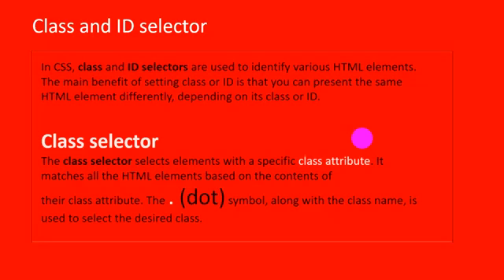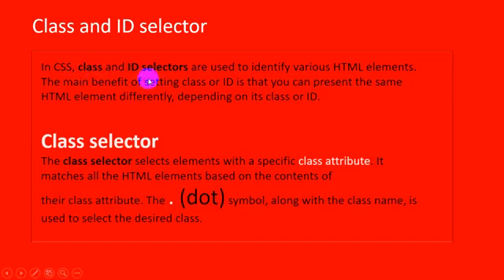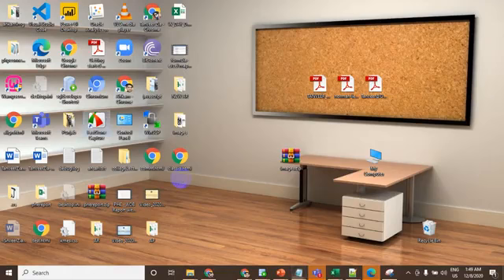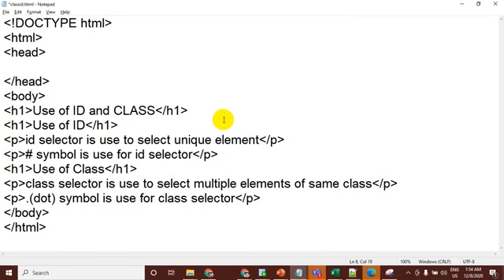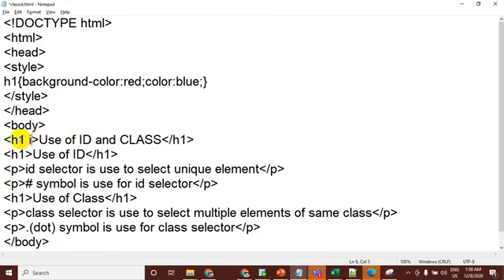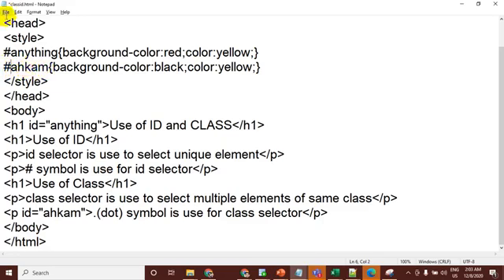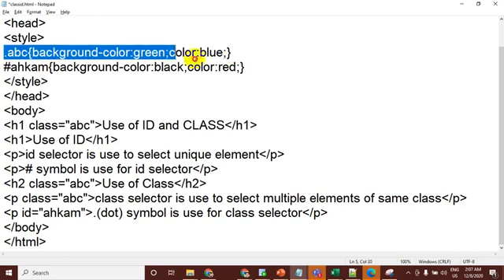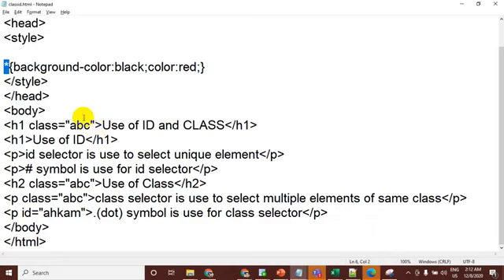ID, CLASS and Universal Selector in CSS